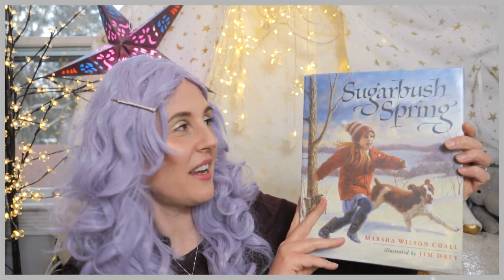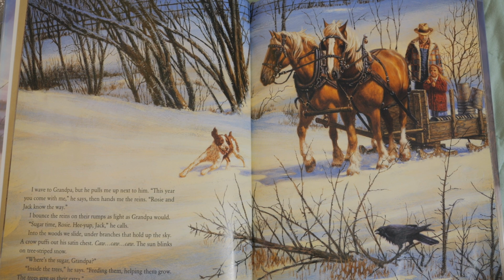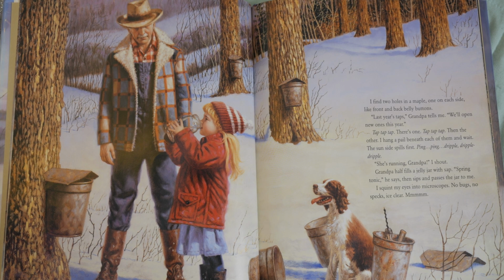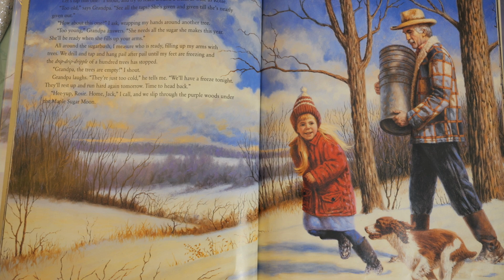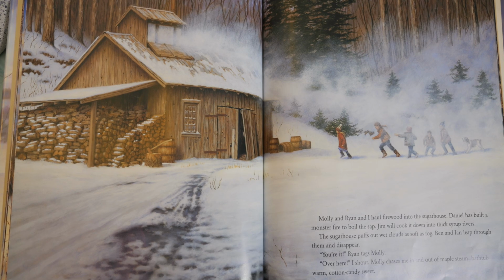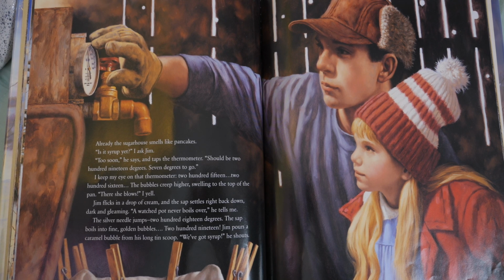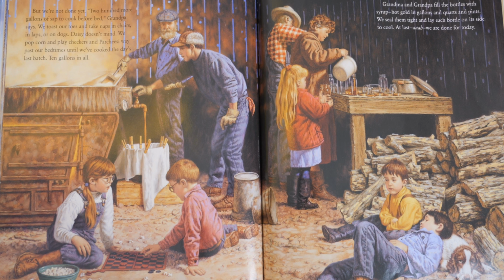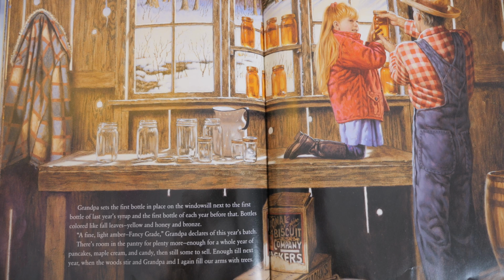How is Maple Syrup Made? Story Time Sugarbush Spring is here to tell you!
Sugarbush Spring by Marsha Wilson Chall
Illustrated by Jim Daly
Read by Rachael with permission from the author (thank you!)

Published by Lothrop, Lee & Shepard Books

“In the month of the Maple Sugar Moon, the snow’s too wet for angel making, icicles rain from Grandpa’s porch roof, and something is stirring in the woods. It’s sugarbush spring—time to tap the trees, prepare the bottles, then gather round the cook fire to eat chicken and dumplings, roast marshmallows, and tell stories while the cold sap heats through, thickens, and boils to make syrup.”